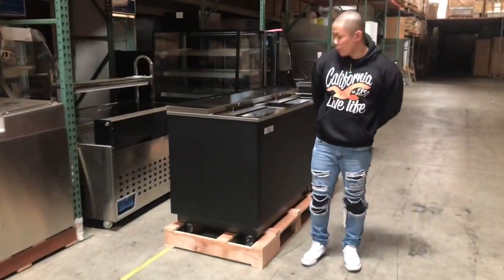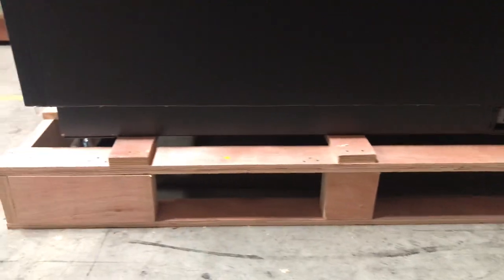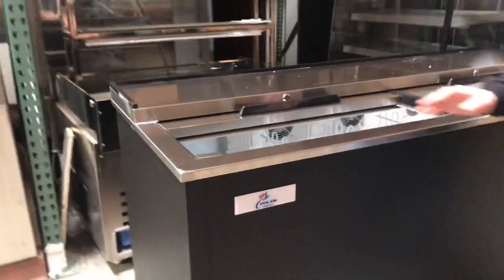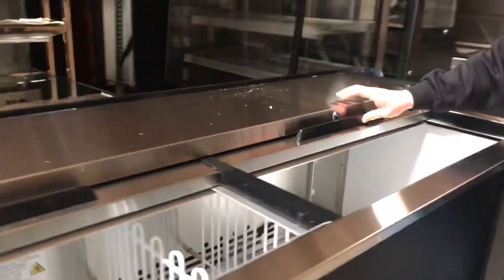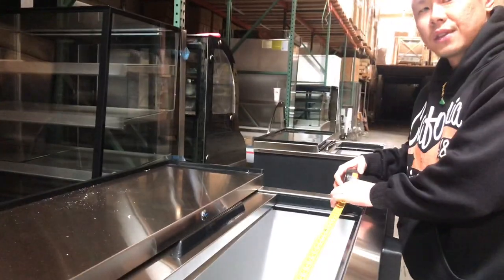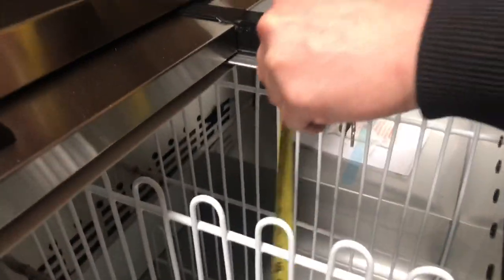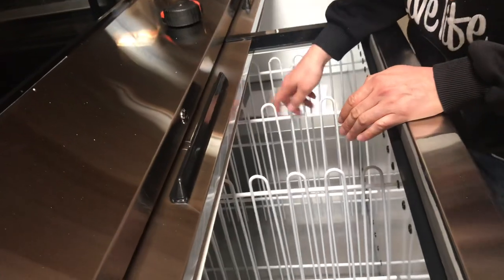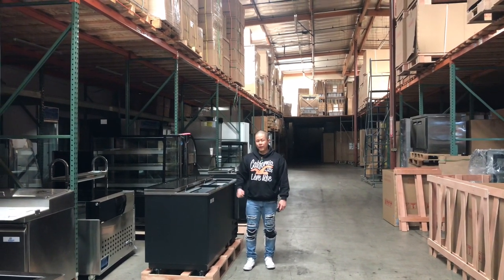65 INS Bottle Cooler Deep Well Horizontal Slide Lid Refrigerated REFRIGERATOR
Commercial Top Loading Back Bar Beer Bottle Cooler Deep Well Horizontal Slide Lid Refrigerated REFRIGERATOR (ETL NSF)

This Is 100% Brand New In The Box!.

Price: $990 ,Model: JBC-25
Price: $1490 ,Model: JBC-50
Price: $1990,Model: JBC-65
Price: $2190,Model: JBC-95

More item